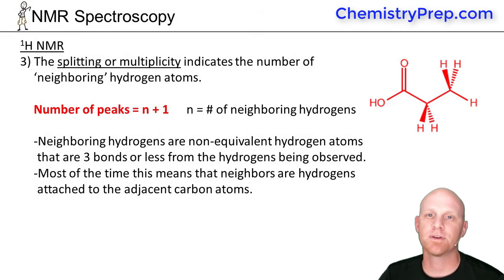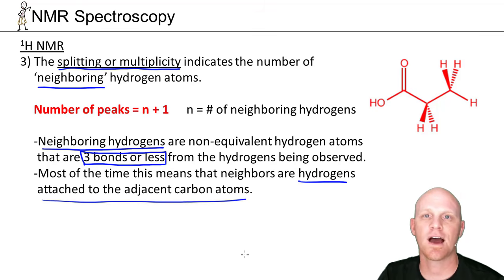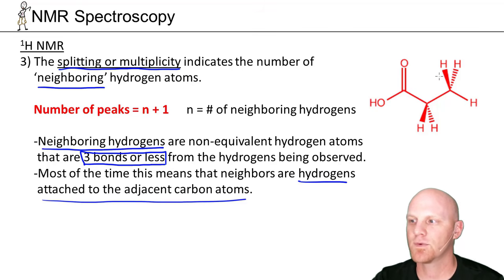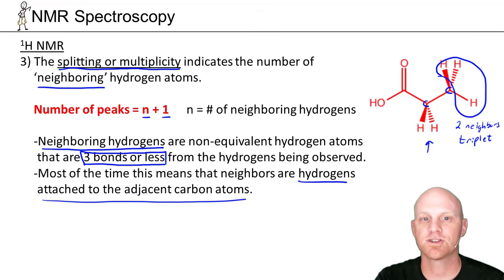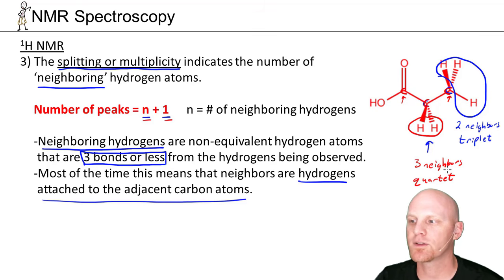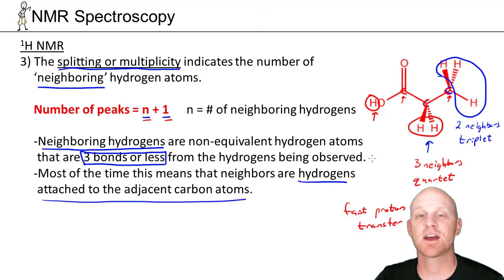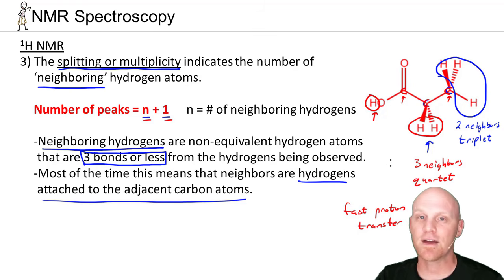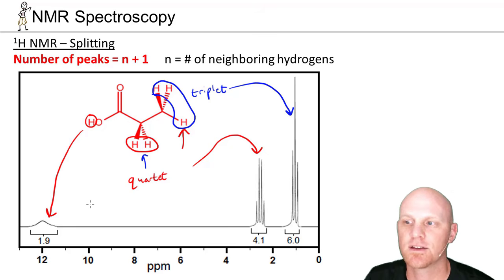15.5c The Splitting or Multiplicity in Proton NMR | Organic Chemistry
Chad breaks down the N+1 Rule which shows the relationship between the number of "Neighboring" Hydrogen atoms and the number of peaks in an H NMR signal.

Happy Studying!